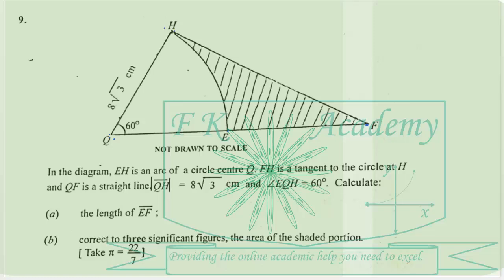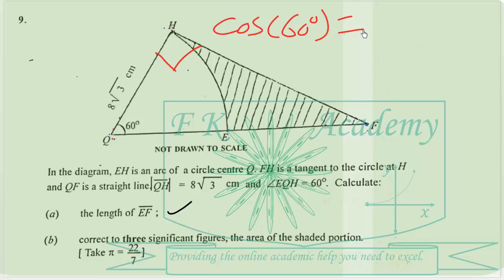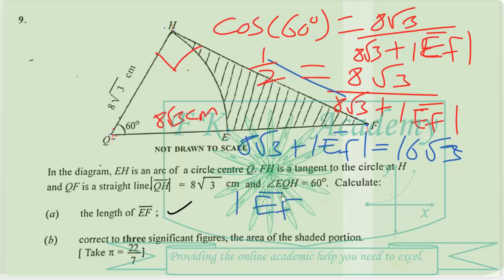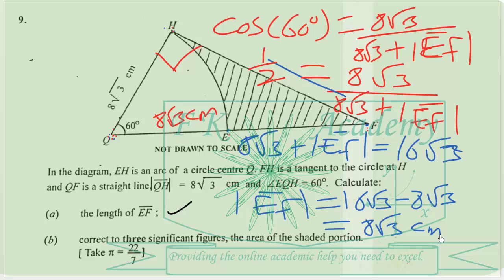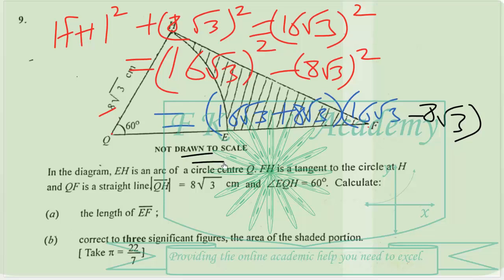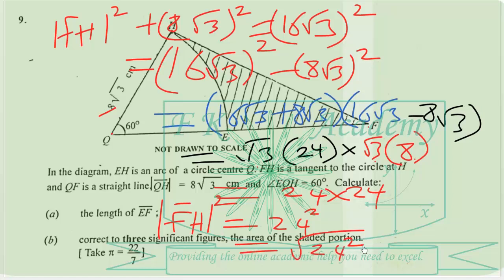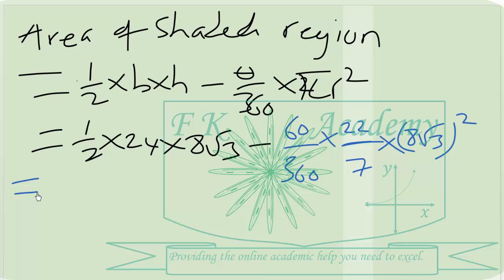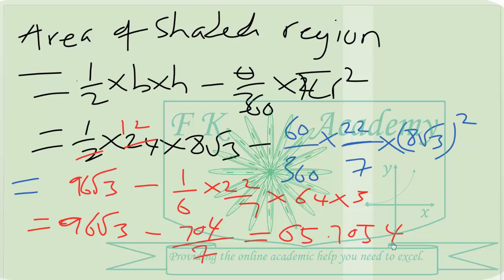WASSCE 2024 Core Mathematics Paper 2 Optional Question 9-Ghana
Mensuration WASSCE question